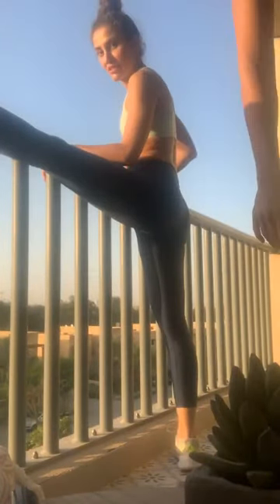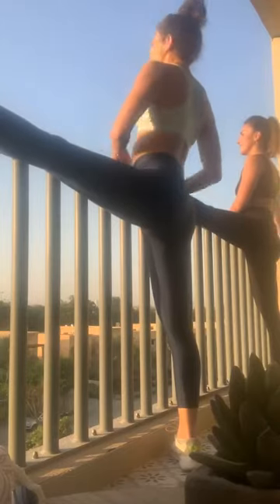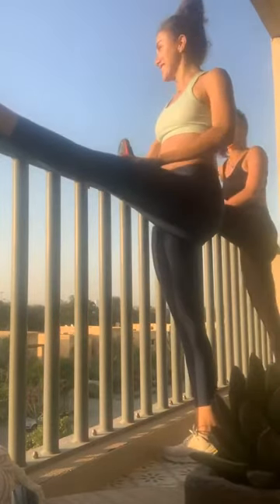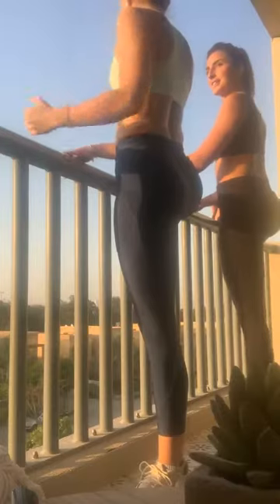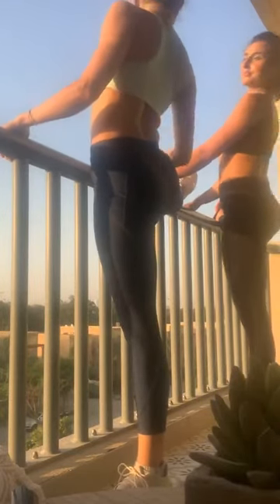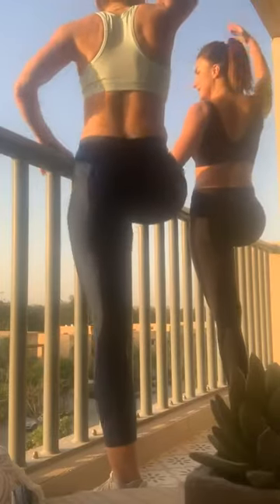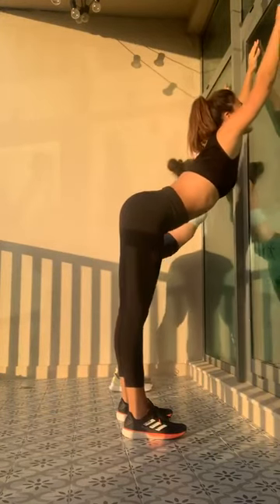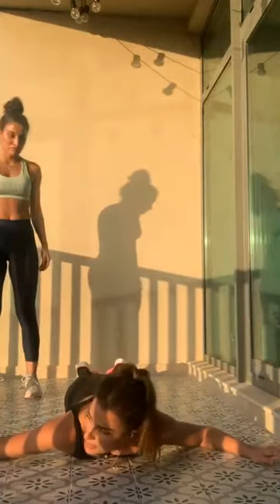Tracy Harmoush Live at 01/04/2020 Pt-2